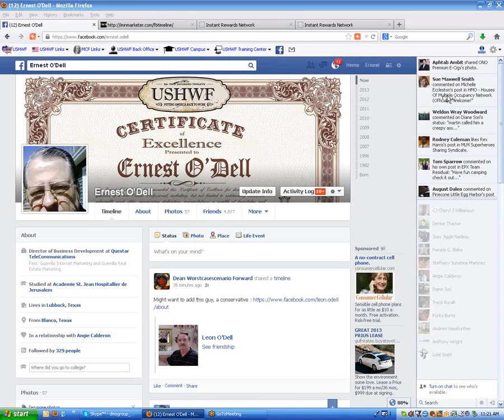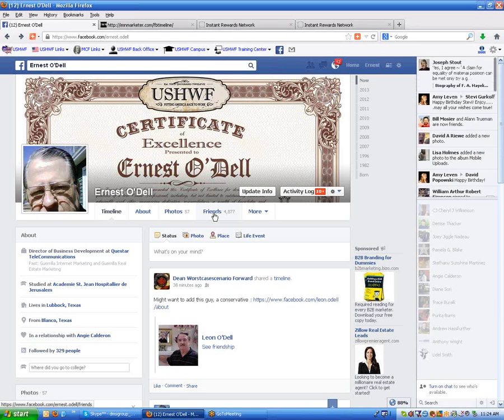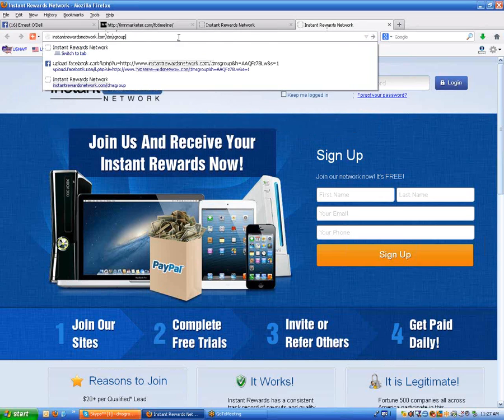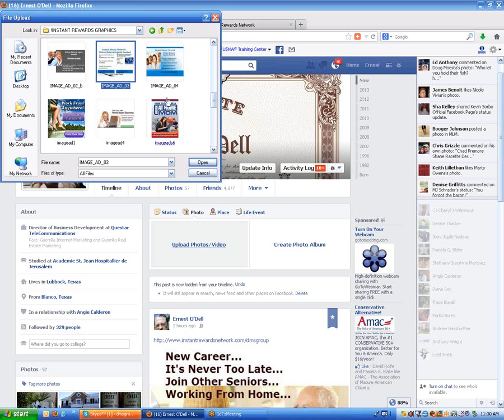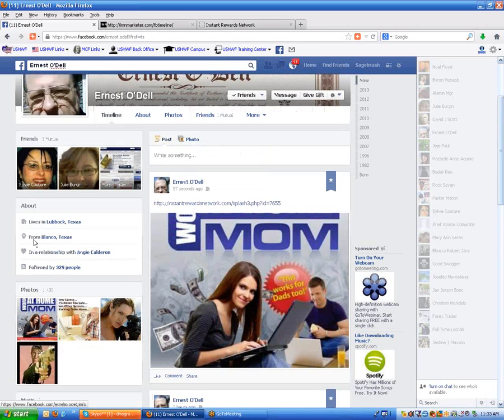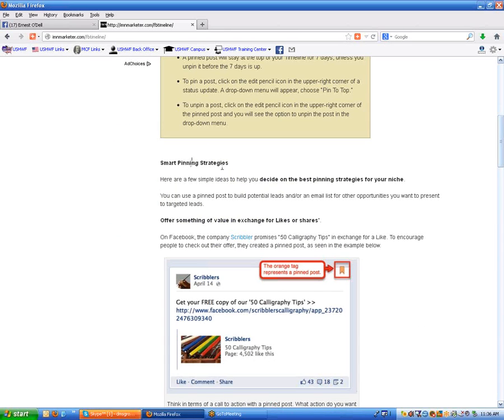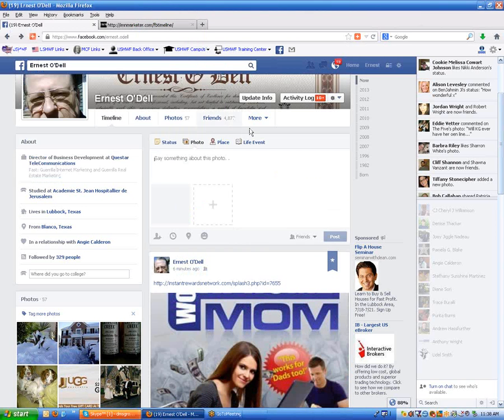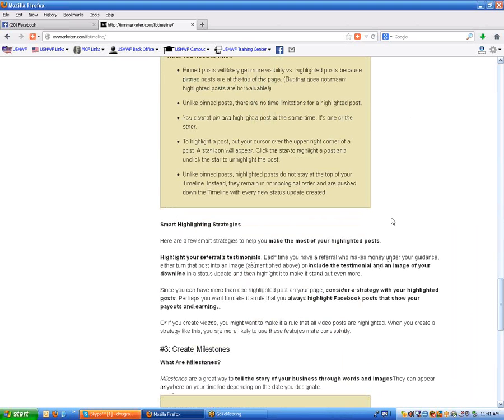IRN / IMN Instant Rewards Network - Facebook Timeline Marketing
Ever wondered how to effectively use Timeline Marketing on your Facebook wall? Watch this short video to learn how. To sign up with Instant Rewards, go

Check your email and check your spam folder for an instant message from our system. Follow the instructions in the email and start making money today!

ALL MATERIAL IN THIS VIDEO IS, UNLESS OTHERWISE STATED, THE PROPERTY OF ERNEST O'DELL, DMS GROUP MARKETING, DMS GROUP MEDIA COMMUNICATIONS AND ITS SUBSIDIARIES. COPYRIGHT AND OTHER INTELLECTUAL PROPERTY LAWS PROTECT THESE MATERIALS AND ARE SUBJECT TO THE DMCA.

A SINGLE COPY OF THE MATERIALS AVAILABLE THROUGH THIS VIDEO MAY BE MADE, SOLELY FOR PERSONAL, NONCOMMERCIAL USE, BY EMBEDDING THE CODE INTO YOUR WEBSITE. INDIVIDUALS AND ENTITIES MUST PRESERVE ANY COPYRIGHT OR OTHER NOTICES CONTAINED IN OR ASSOCIATED WITH THEM. USERS MAY NOT DISTRIBUTE SUCH COPIES TO OTHERS, WHETHER OR NOT IN ELECTRONIC FORM, WHETHER OR NOT FOR A CHARGE OR OTHER CONSIDERATION, WITHOUT PRIOR WRITTEN CONSENT OF THE COPYRIGHT HOLDER OF THE MATERIALS.